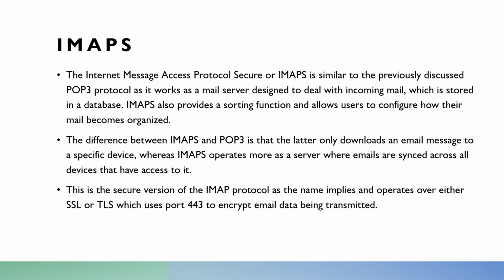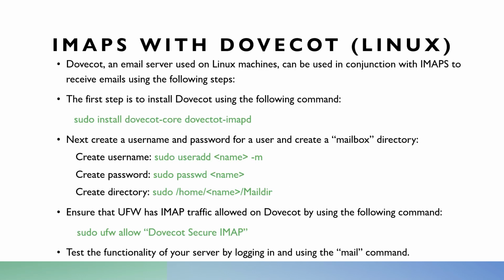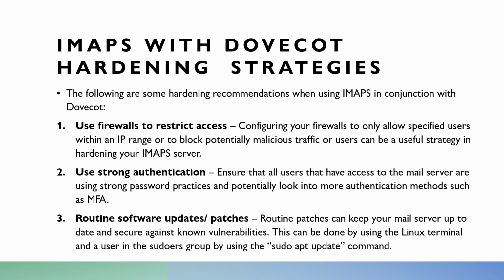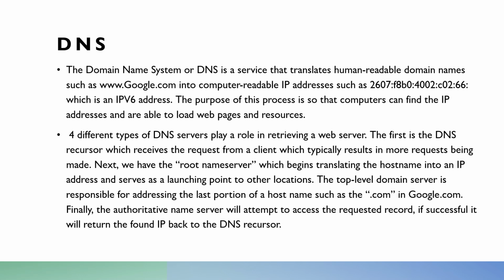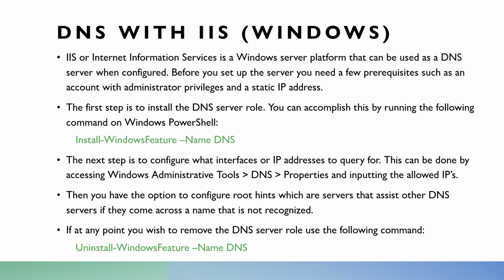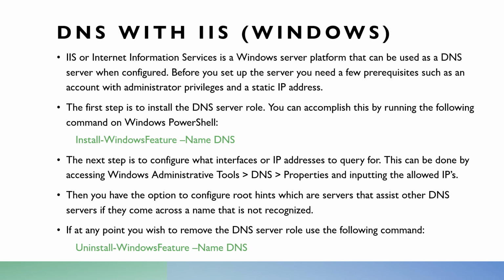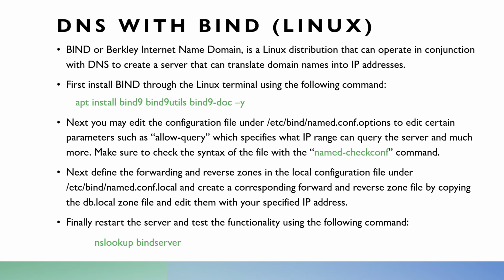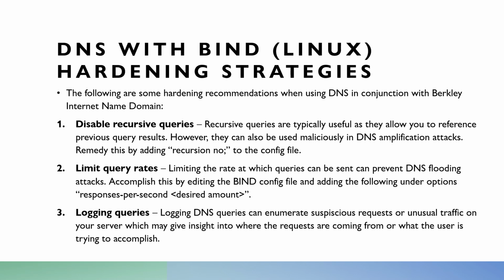IMAPS & DNS Presentation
The following video will discus the IMAPS protocol as well as DNS.